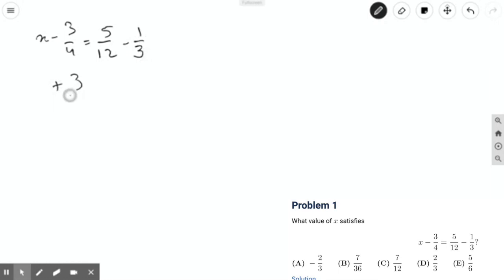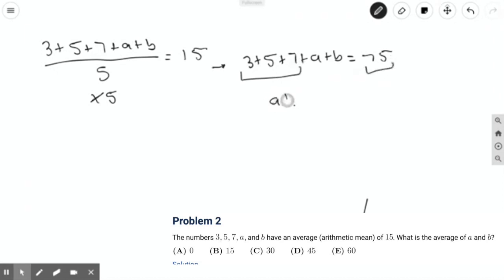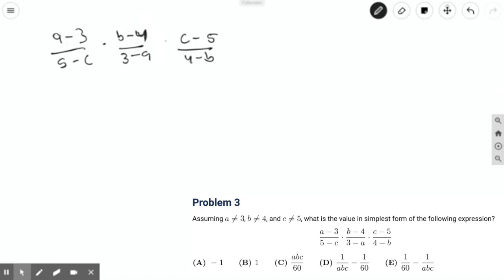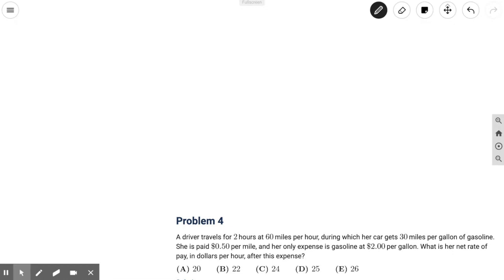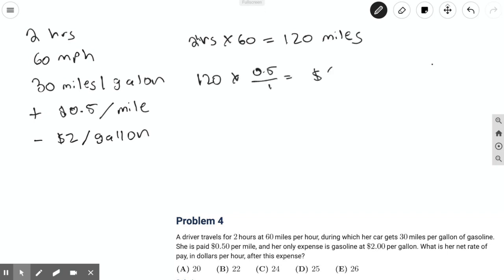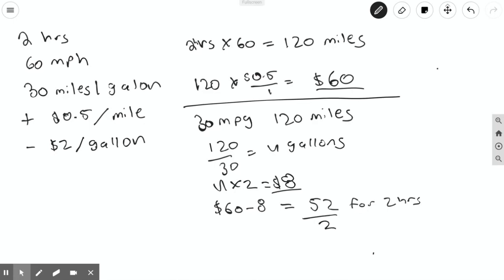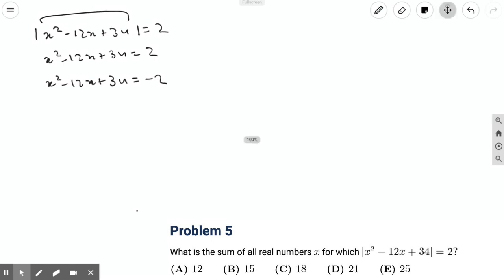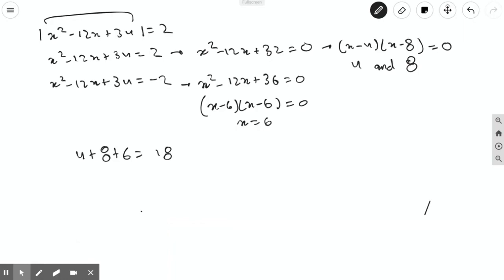2020 AMC10A #1-5 Most Time-Efficient Solutions!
This video includes in-depth speedy time-efficient solutions to the 2020 AMC10 A problems set #1-5 presented by the MAA. I top scored on this exam and qualified for AIME this year. These were my original solutions to the problems which I used in the test. Enjoy!

My next video will be on the next set of 5 problems and I will continue this series and see how it goes. Let me know what videos you want to start seeing!